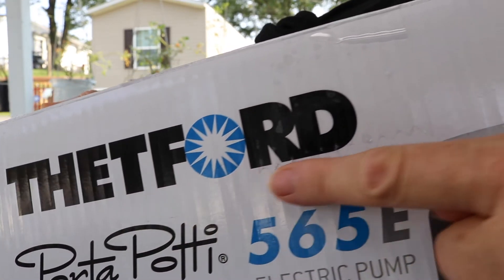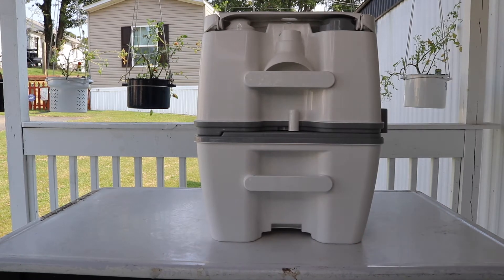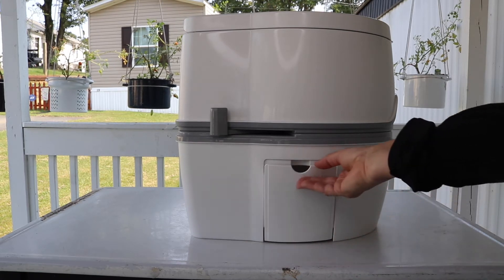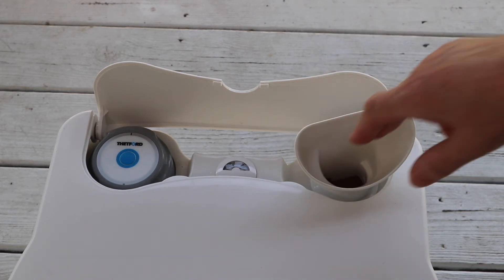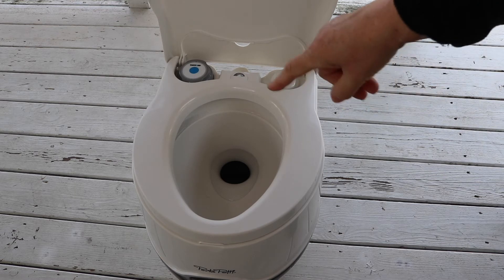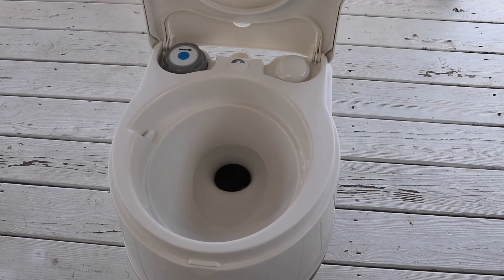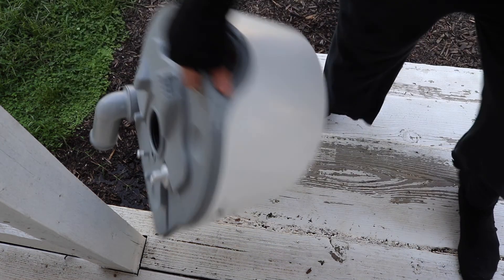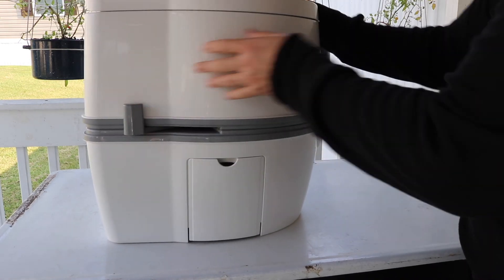THETFORD Porta Potti ❤️ Portable Toilet ⭐️ FULL REVIEW ⭐️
Porta Potti ❤️ Thetford 92306 porta potti Portable Toilet ⭐️ Review ⭐️ - Zona Reviews - ⭐️ Product Reviews ⭐️ - Get it ⭐️ My VEGAN Cooking Channel - ⭐️ - My VEGAN Vlog Channel - ⭐️ Don't forget to LEAVE A LIKE & Subscribe/Turn on Post Notifications if you haven't yet!

VERSATILITY: Award-winning, top-of-the-line portable toilet, suited for RVs, boats, trucks, vans, healthcare, camping and even off-the-grid lifestyle
DESIGN: Sleek, modern, and homelike look, Porta Potti Curve comes with a comfortable seat height, increased bowl size, and battery-powered flush
FUNCTIONALITY: Easy to use and clean, Curve has an ergonomic carrying handle, an integrated toilet paper holder, and a tank level indicator
SANITARY: Odorless and leak proof, the portable toilet has a sealed valve to prevent odors from escaping and a rotating pour-out spout for emptying the waste water tank without backsplashes
OPTIONAL: The hold down kit helps secure the portable toilet to the floor, holding it in place while you're on the road

Technical Details
Manufacturer --‎Thetford
Brand --‎Porta Potti
Model- ‎Porta Potti 565E - Portable Toilet
Batteries -‎6 AA batteries required.
Manufacturer Part Number -‎565E

                                            Zona Kayla